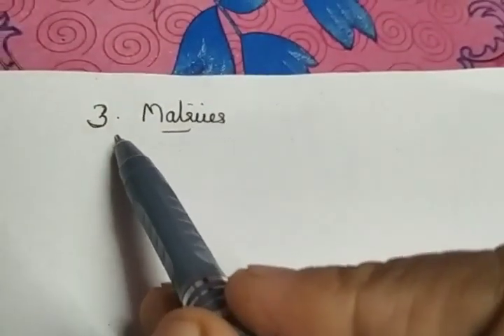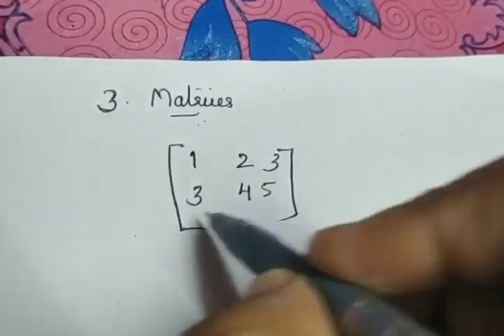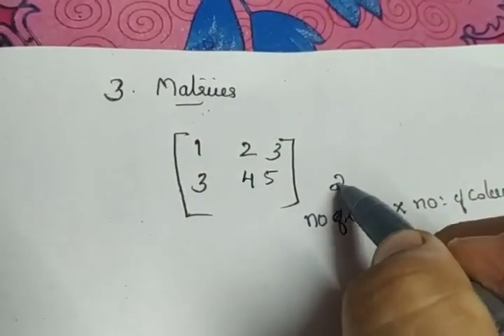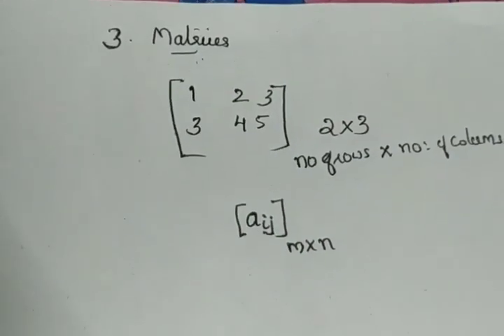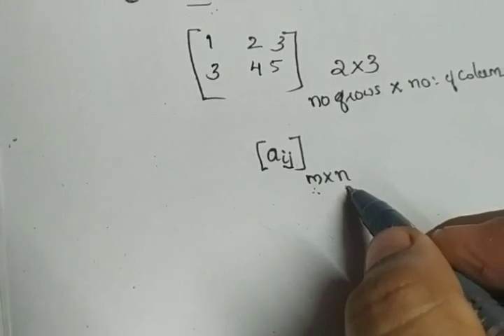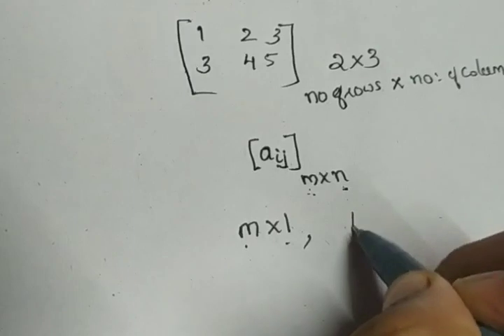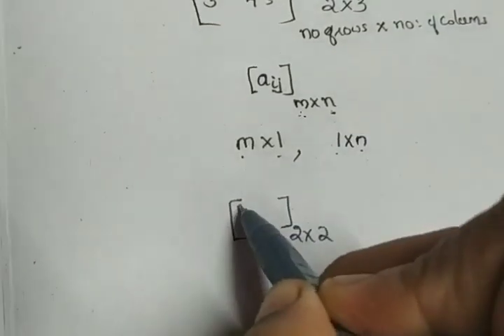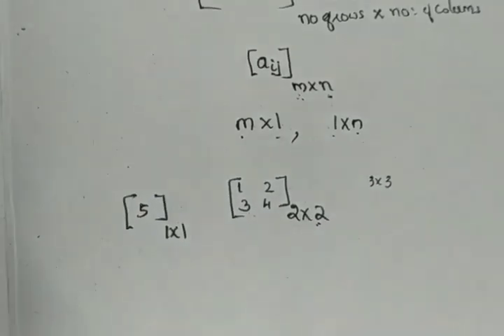XII Maths Matrices (part 58)